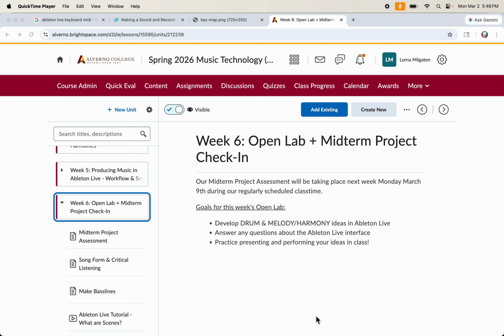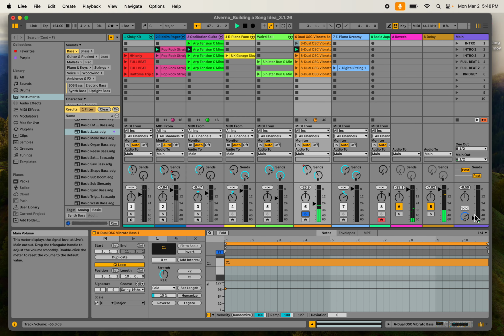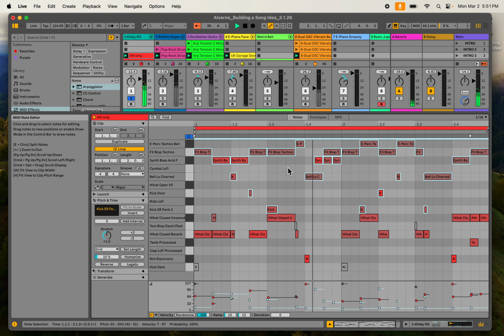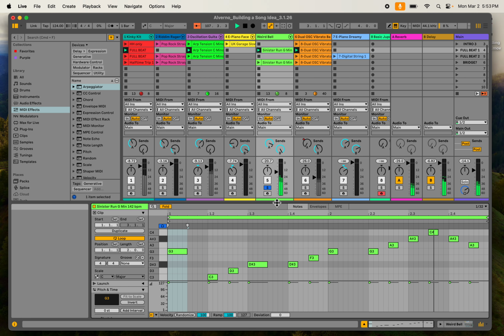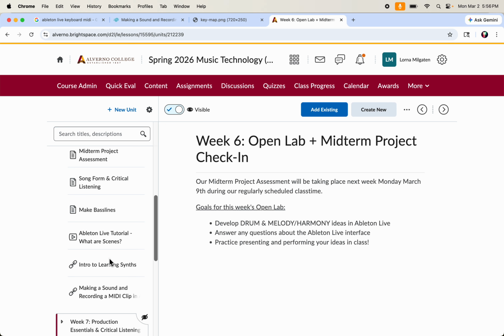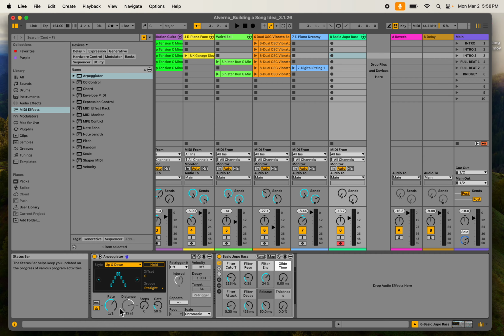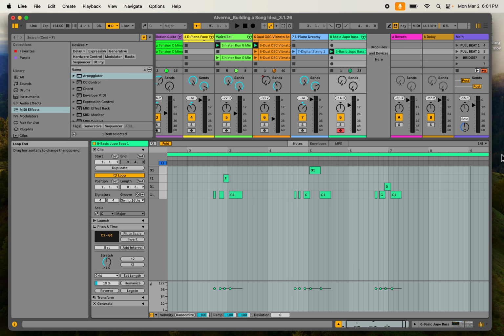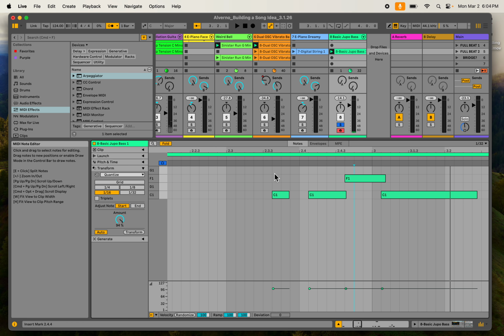Building Song Ideas in Session View Lorna Dune